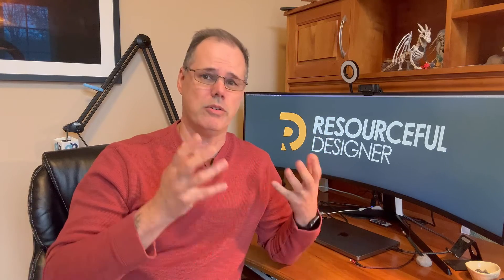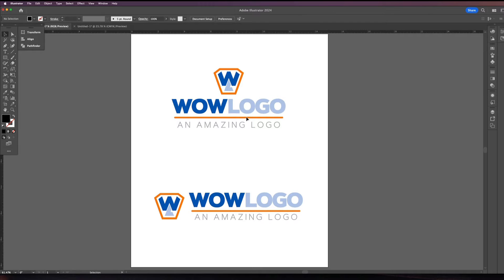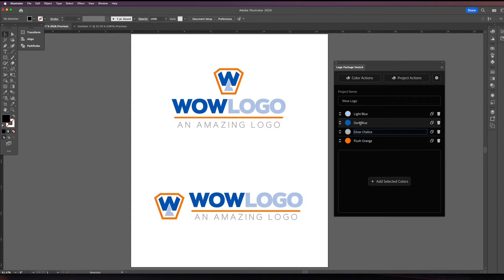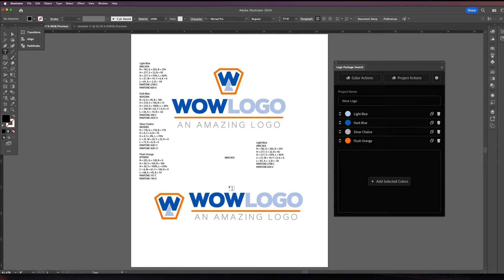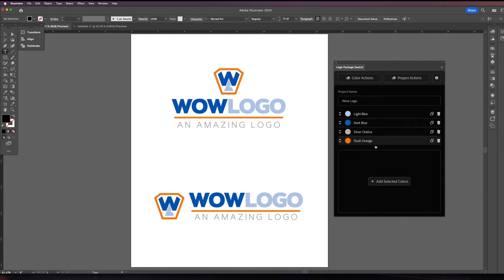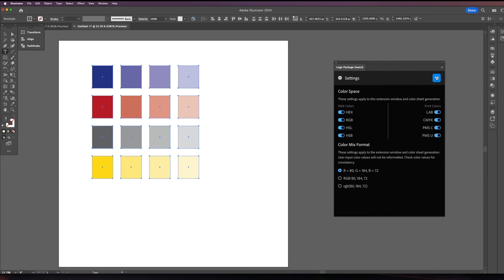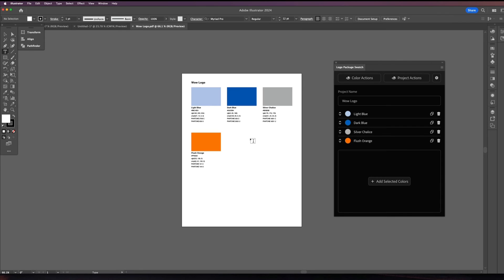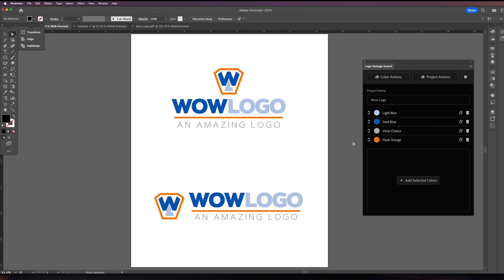Logo Package Swatch (Adobe Illustrator Extension) Demo and Review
Are you a logo designer? How much time are you spending gathering colour information or creating colour style guides for clients? Logo Package Swatch, an Adobe Illustrator Extension, can do everything for you in seconds.

I recorded a demo review video of me using the extension for you to get a feel for it and see if it’s something you are interested in purchasing.

If you do decide to purchase Logo Package Swatch, I would be grateful if you used my affiliate Use the coupon code RESOURCEFULDESIGNER at checkout to receive 20% OFF your purchase.

For more great tips, advice and resources to help you run your design business, please visit Resourceful Designer

And be sure to check out my previous video demo & review of Logo Package Express, which makes packaging logos for clients 10X faster.